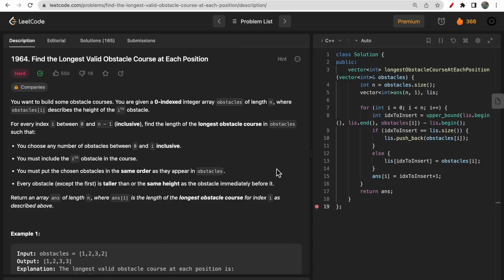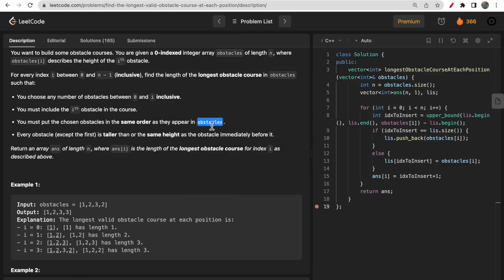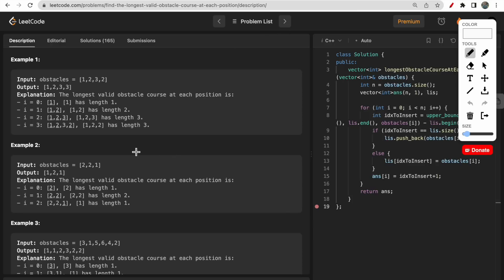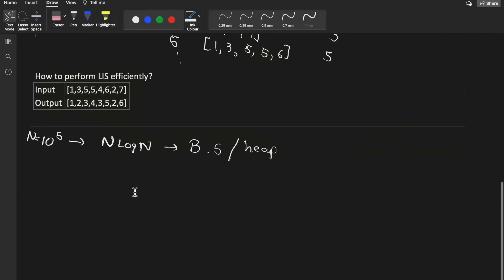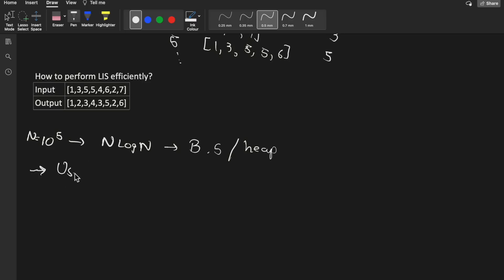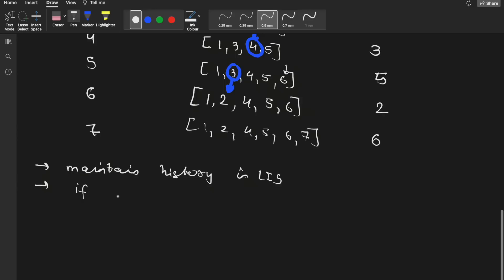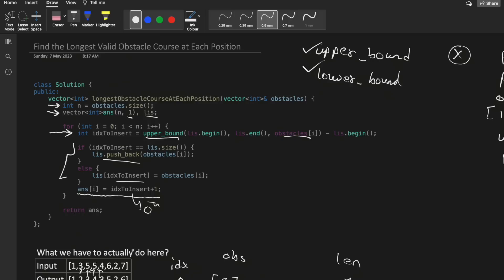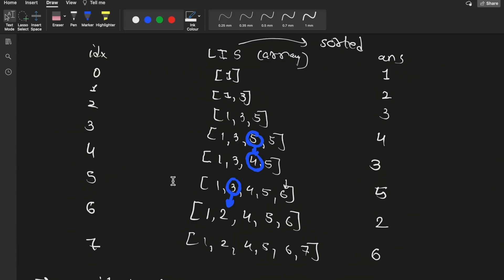1964. Find the Longest Valid Obstacle Course at Each Position | LIS | LeetCode Daily Challenge POTD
Similar LIS problems
300. Longest Increasing Subsequence
673. Number of Longest Increasing Subsequence
2407. Longest Increasing Subsequence II

0:00​ - Question Understanding
5:50 - Intuition
10:10 - Approach
15:40 - Code
18:15 - Complexity